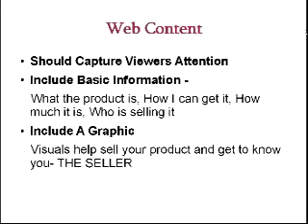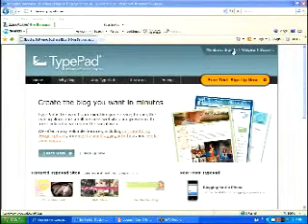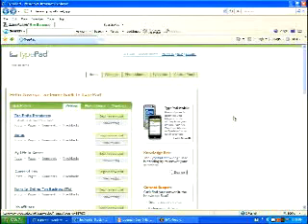Instant Web Presence #5